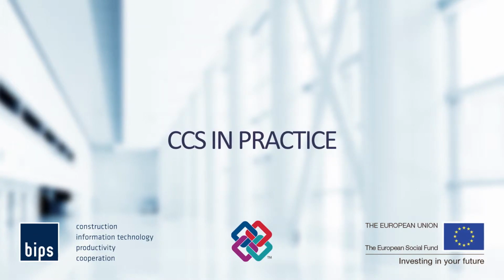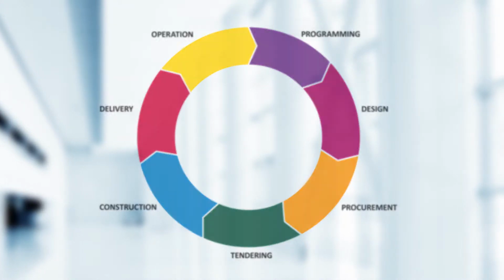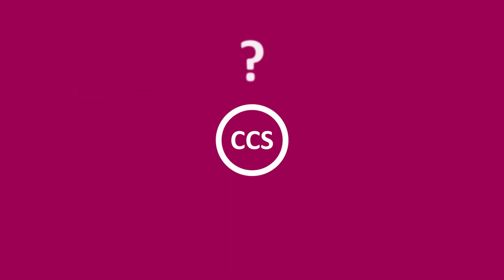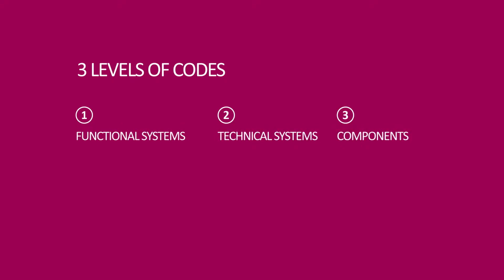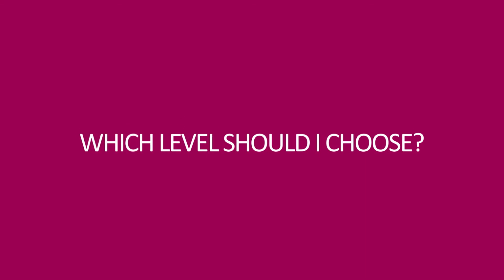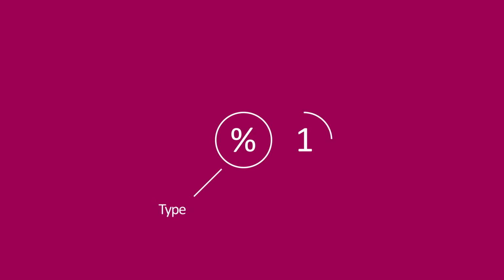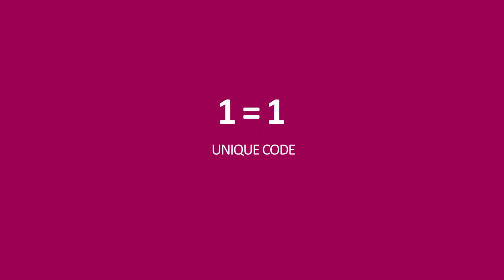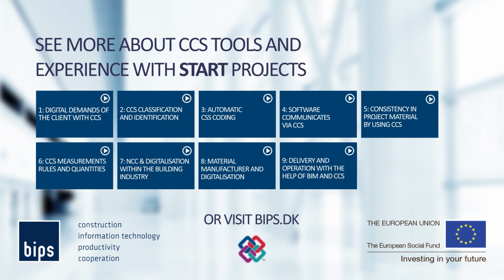02. CCS in practice: "CCS classification and identification"